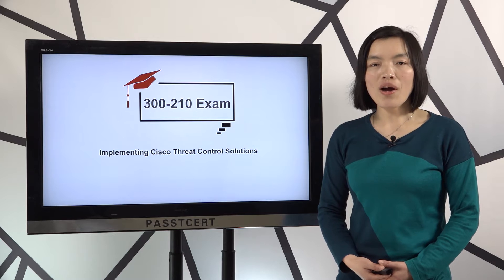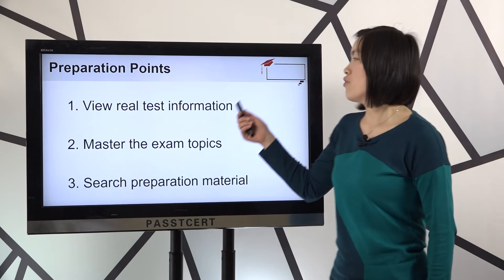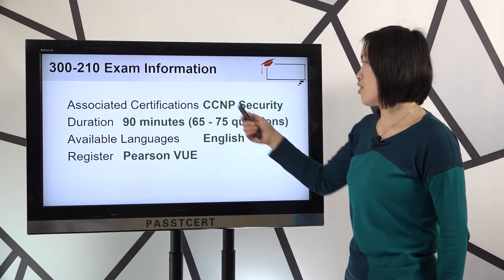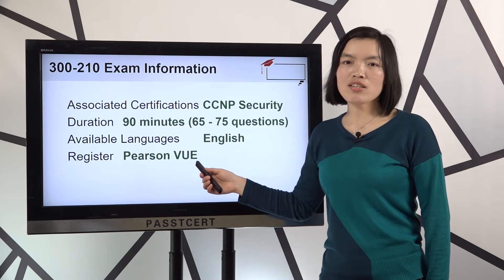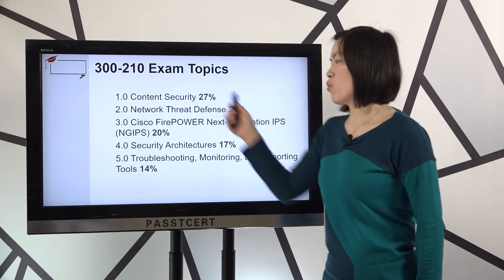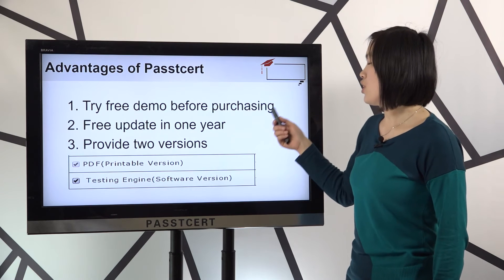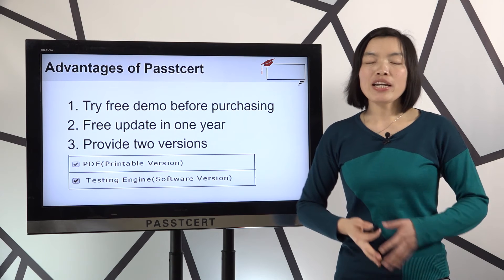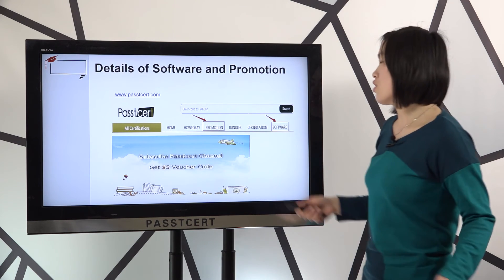[Latest] Pass Cisco 300-210 Exam with Passtcert Cisco CCNP Security 300-210 Real Dumps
Passtcert provides the latest Cisco CCNP Security 300-210 Real Dumps, which are prepared by top certified IT professionals and experts. Passtcert also provides other certifications material, such as Microsoft, Cisco, Huawei, IBM, and others. Once you purchase Passtcert Cisco CCNP Security 300-210 Real Dumps, you can get the following advantages.
1. Passtcert provides free update in one year after you complete the payment.
2. Passtcert promise, if you fail with the material, you can get a full refund.
3. Before you decide to purchase, you can try free Cisco CCNP Security 300-210 exam demo.